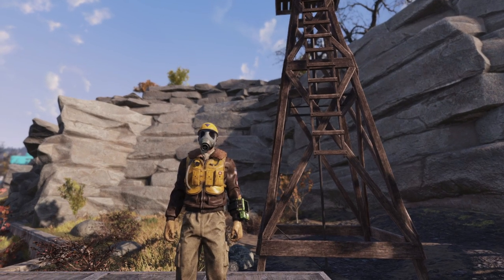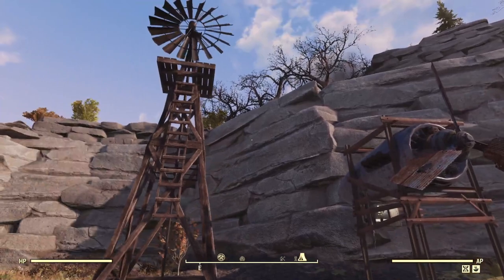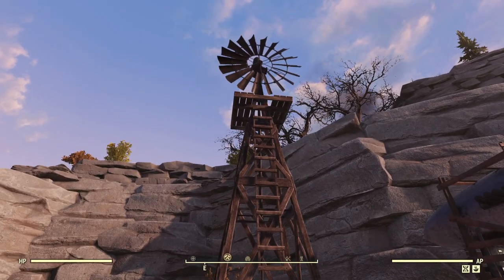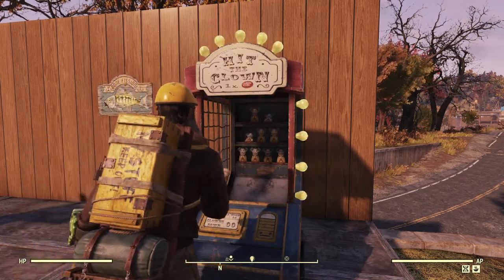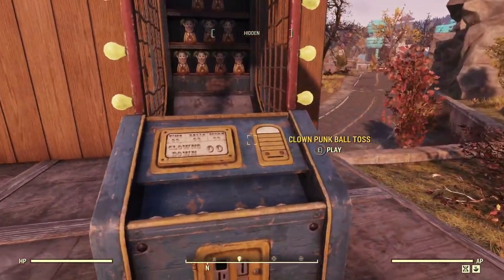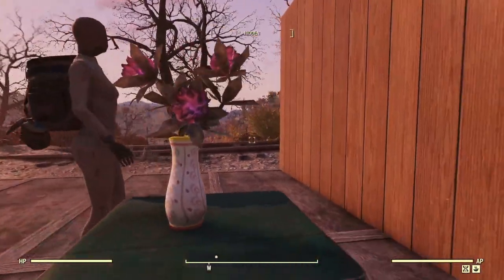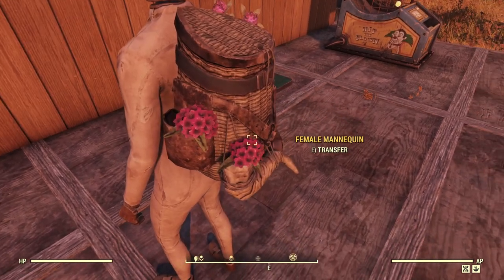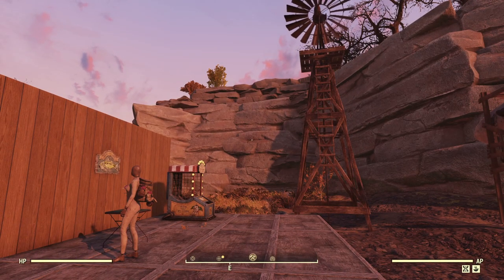Spring Winds Bundle - Fallout 76 Showcase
Tall Windmill Generator
St. Patrick's Pip Boy Paint
Clown Punk Ball Toss
Heirloom Basket Backpack
Flower Bouquet
Gone Fission Sign